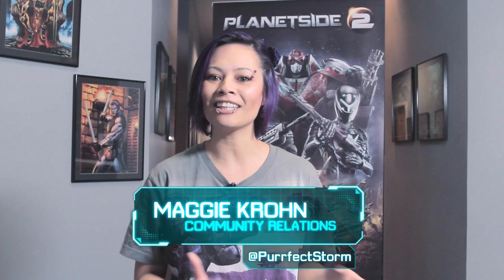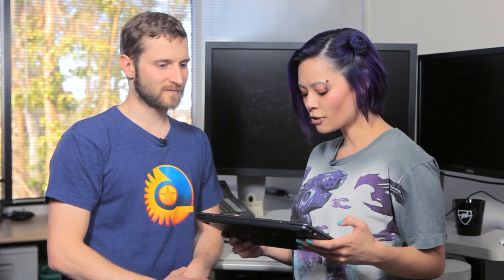PlanetSide 2: Sneak Peeks - Chad Lichty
Maggie sat down with PlanetSide 2's lead animator, Chad Lichty, and asked questions submitted by fans. For more information about PlanetSide 2, check out the